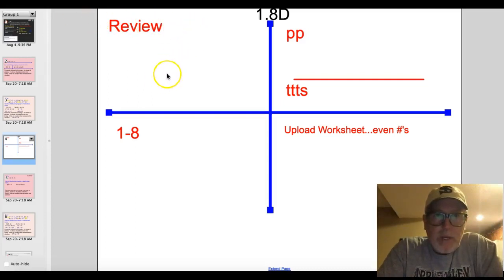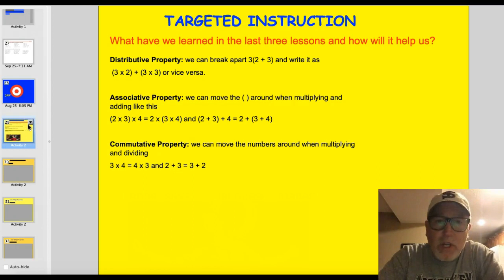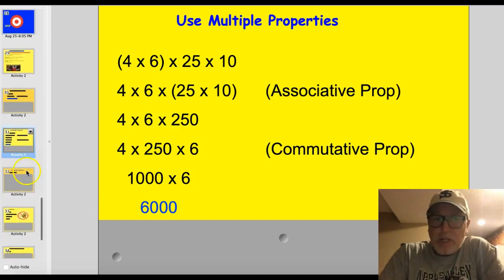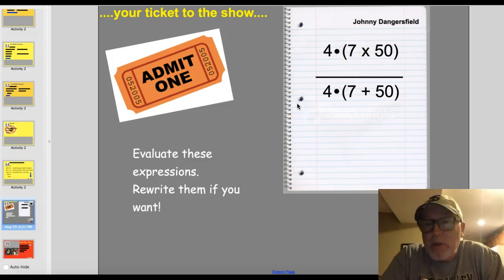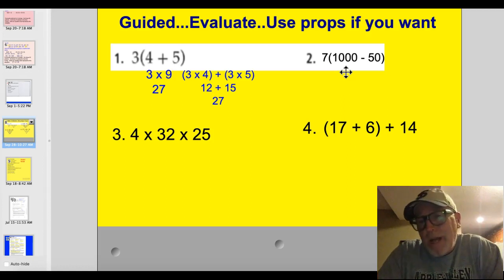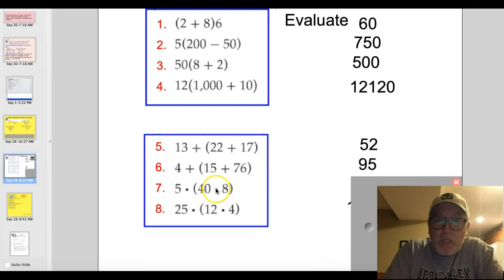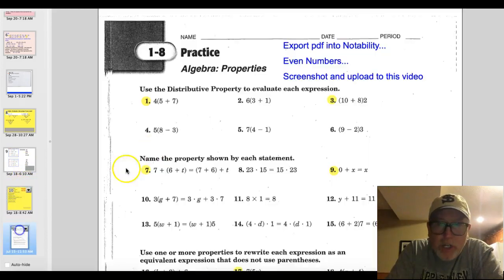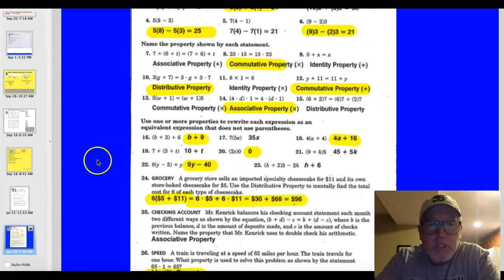DL 1.8D Evauate Expressions Using Distributive, Associative and Commutative Properties